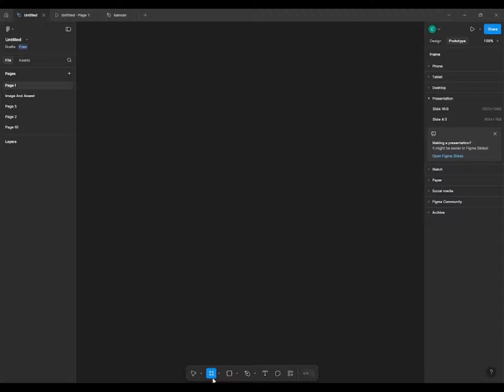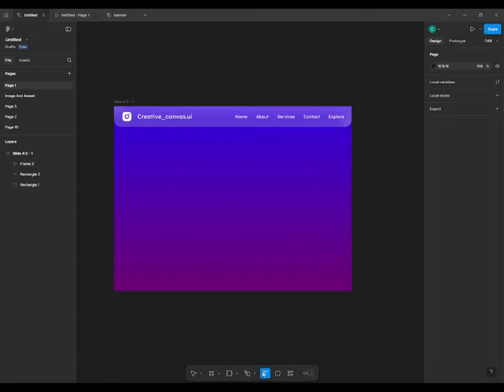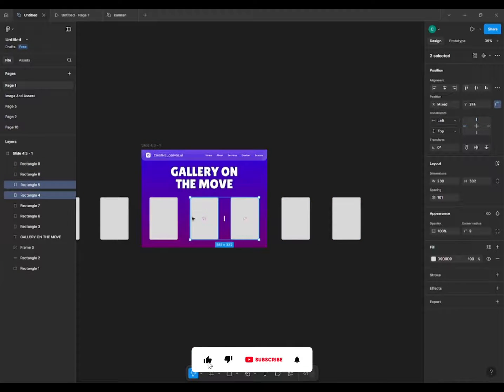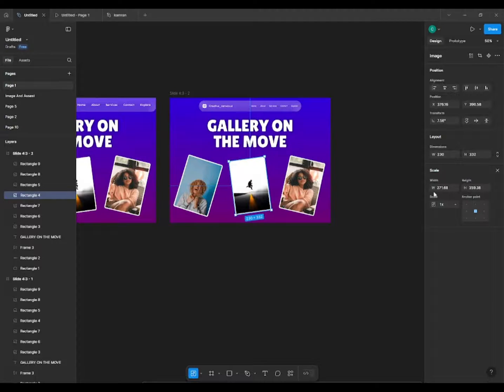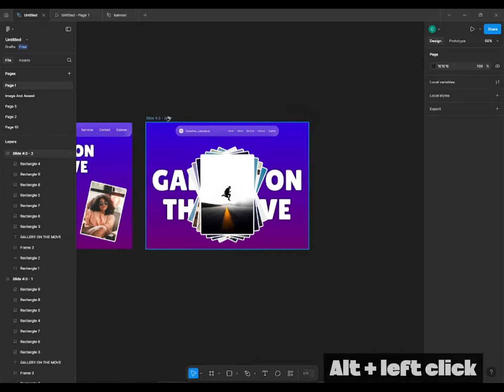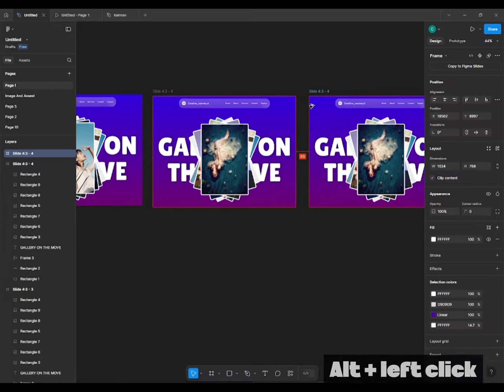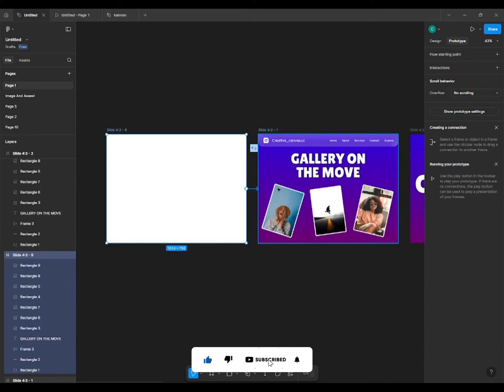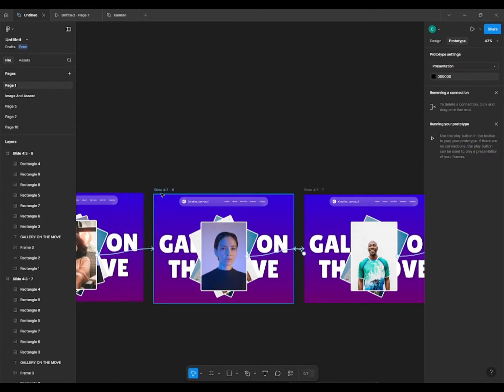How to Design Interactive Image Slider Animations in Figma -Step-by-Step Tutorial.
In this step-by-step Figma tutorial, you'll learn how to design interactive image slider animations from scratch. Whether you're a beginner or experienced designer, this video will guide you through the process of creating a smooth and engaging image slider with animation effects in Figma.

You’ll discover how to:

Create and organize images for your slider.
Design smooth transitions and animations for an interactive experience.
Use Figma’s prototyping tools to bring your image slider to life.
Optimize your design for responsiveness and interactivity.
By the end of this tutorial, you’ll have the skills to design stunning, interactive image sliders that are perfect for websites, apps, and digital projects.